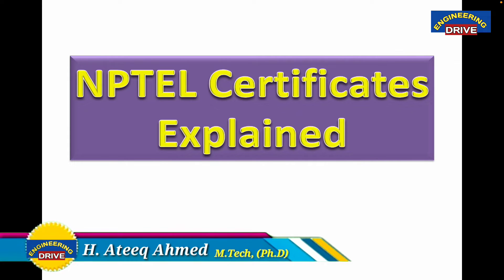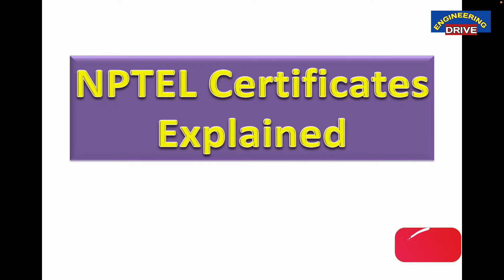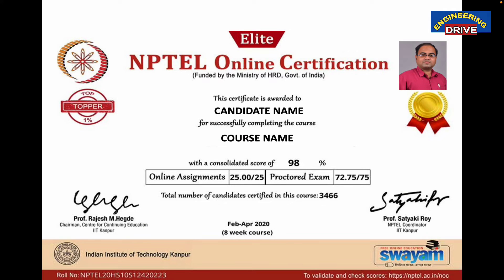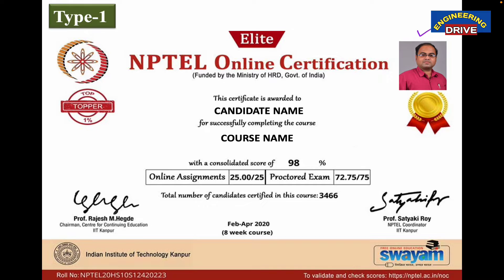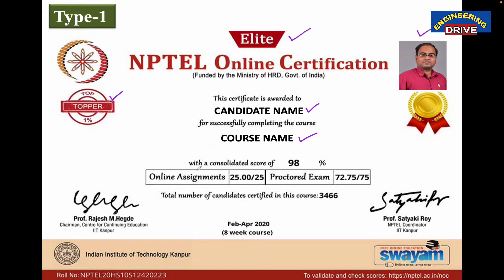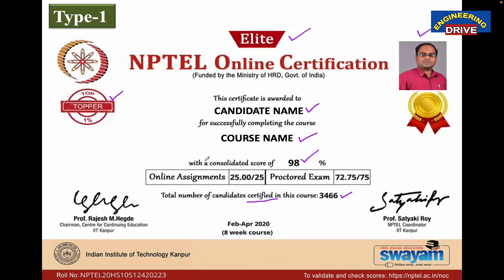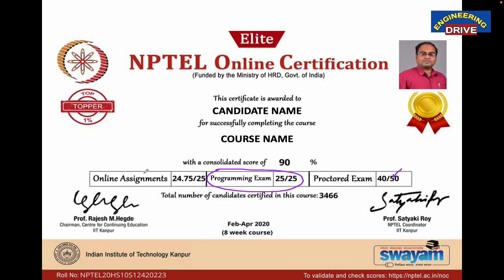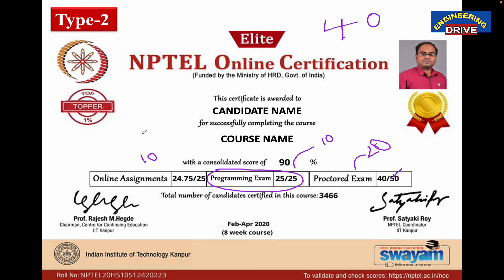NPTEL Certificates Explained 🔥